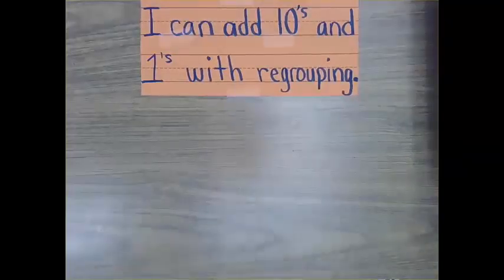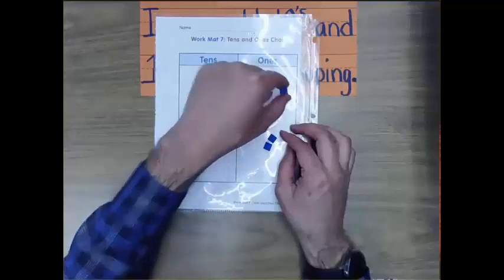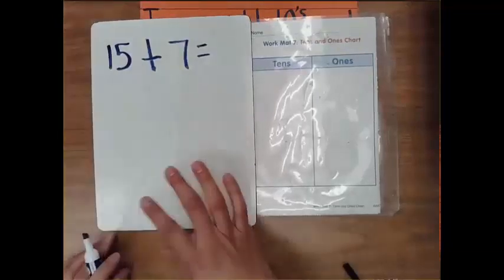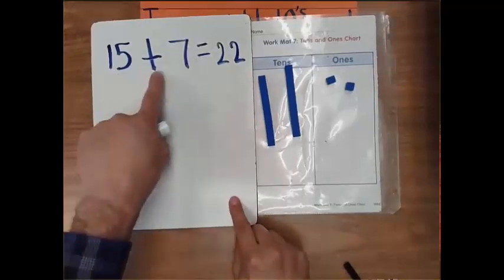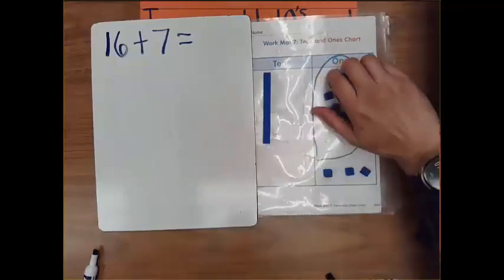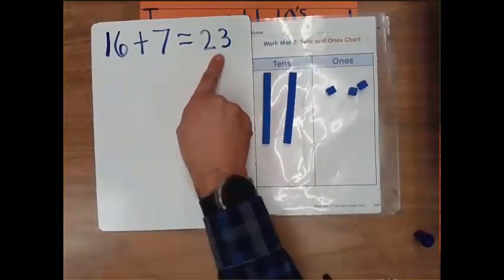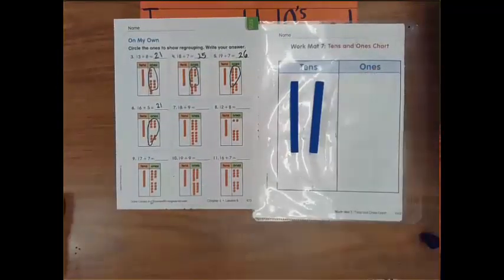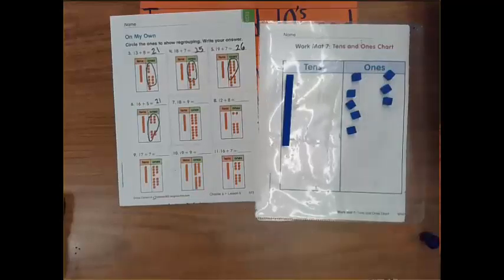My Math Ch6 L5